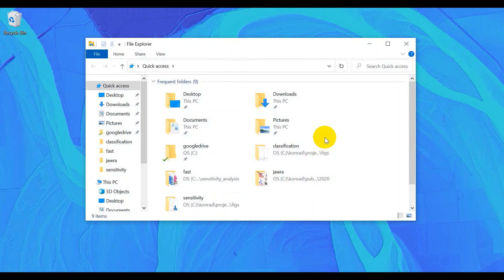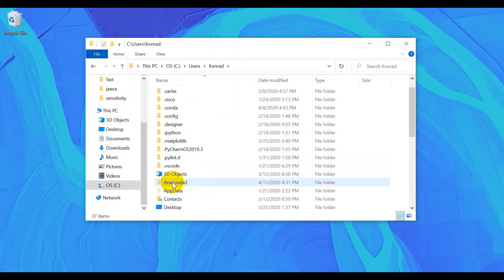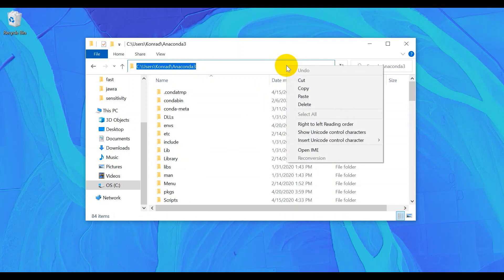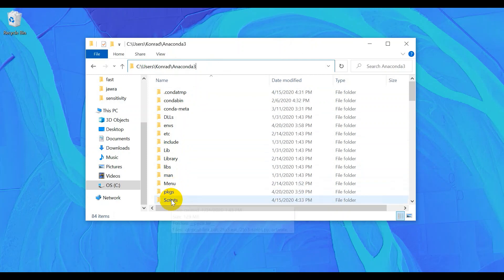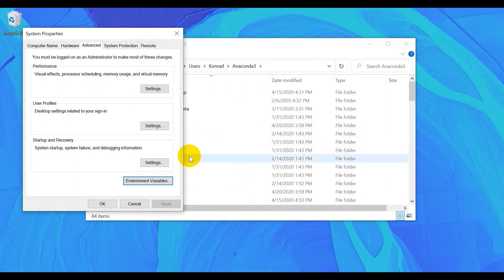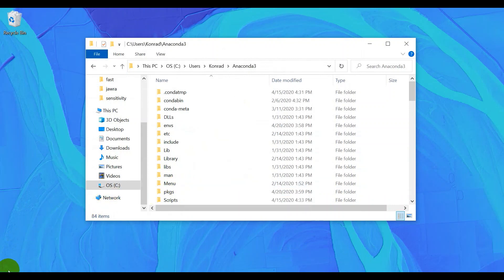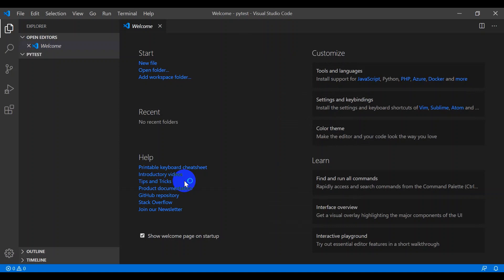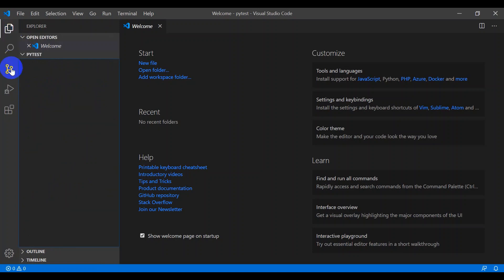Using Python with Anaconda and Visual Studio Code (Windows)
Setup Visual Studio Code to use Anaconda Python environments and interpreters.